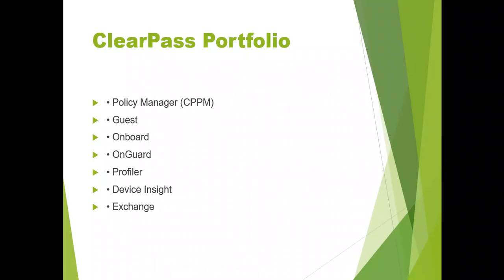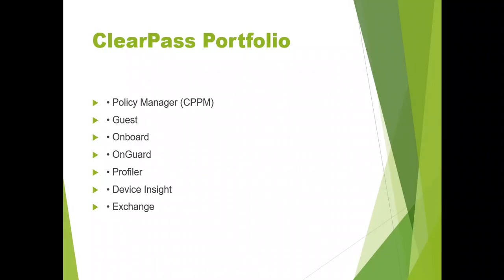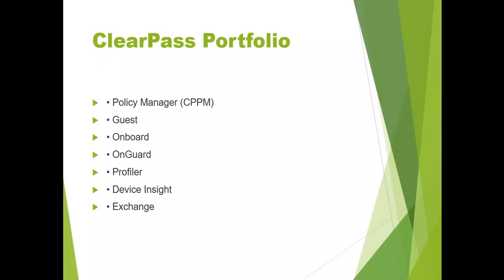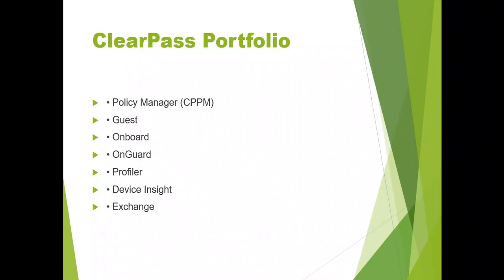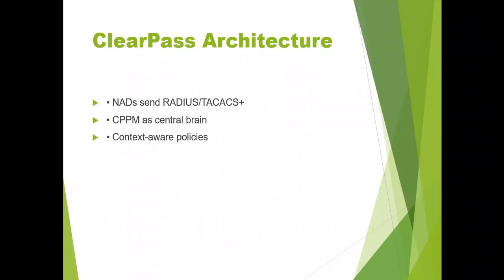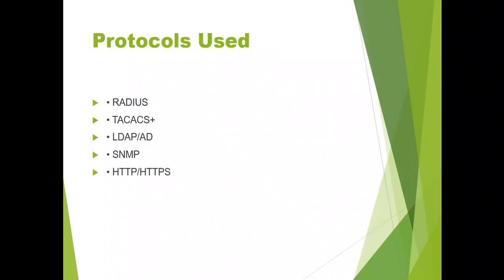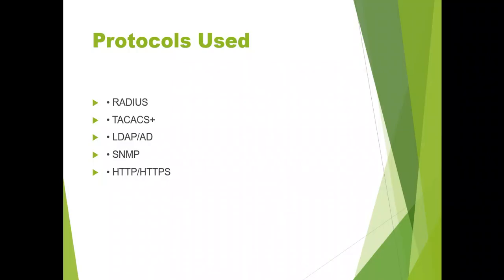Aruba ClearPass Portfolio Overview and Architecture and Introduction Of Aruba Clearpass AAA explain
In this video, we provide a complete introduction to Aruba ClearPass, including ClearPass Portfolio Overview and ClearPass Architecture, explained in a simple and easy-to-understand way.

This session is ideal for beginners, network engineers, and security professionals who want to understand what Aruba ClearPass is, why it is used, and how it works in real-world networks.

✅ What you will learn:

✔️ What is Aruba ClearPass
✔️ Why ClearPass is important in Network Access Control (NAC)
✔️ Aruba ClearPass Portfolio Overview
✔️ ClearPass Architecture & Components
✔️ Authentication, Authorization & Accounting (AAA) basics
✔️ How ClearPass fits into enterprise networks

📌 Topics Covered:

Aruba ClearPass Introduction

ClearPass Policy Manager

ClearPass Architecture Explained

Network Access Control (NAC) Basics

Aruba Network Security